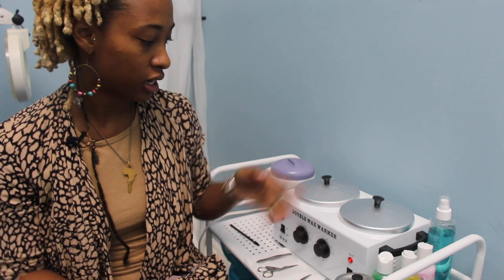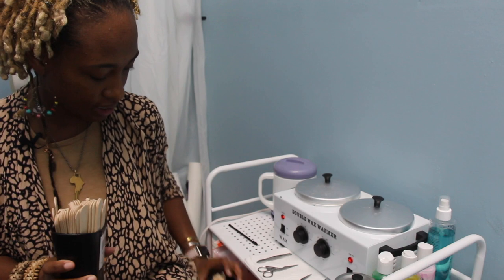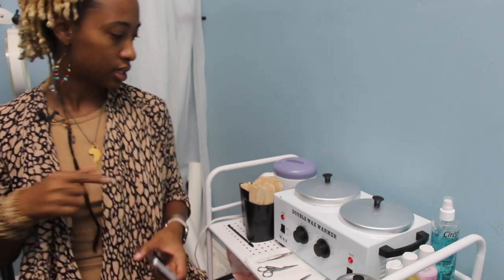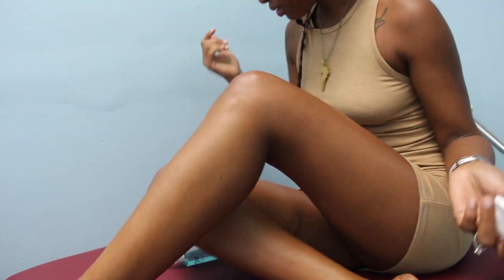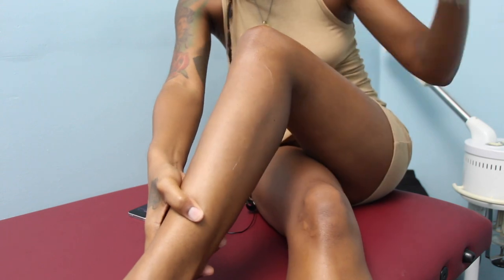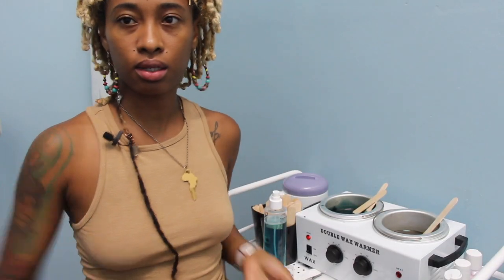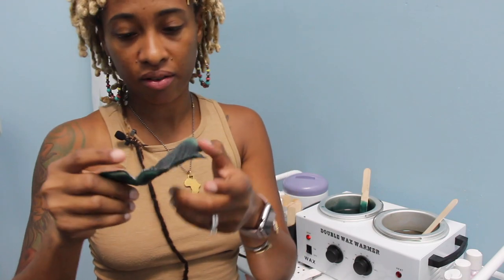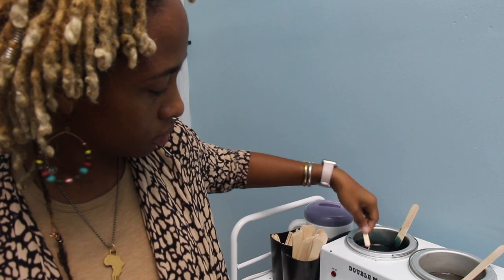How To Wax Yourself At Home | Properly + Conveniently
Hey loves! This video is pretty easy to follow. Im showing you how to wax yourself properly. It takes a lot of practice and trial and error but with patience you can be a pro and removing your own hair. I explain the items you need to properly wax yourself, the waxing technique and demo different parts of my body (legs, underarm, nose)

C A M E R A & E D I T